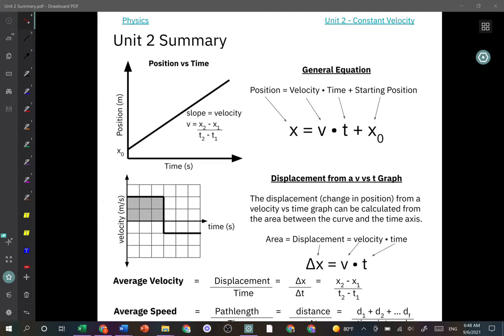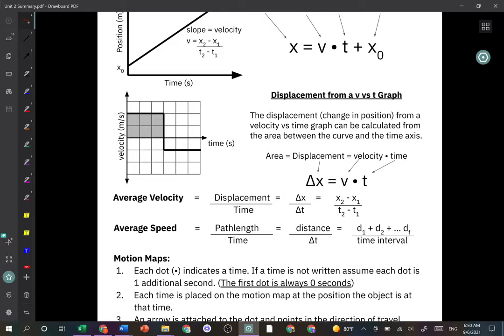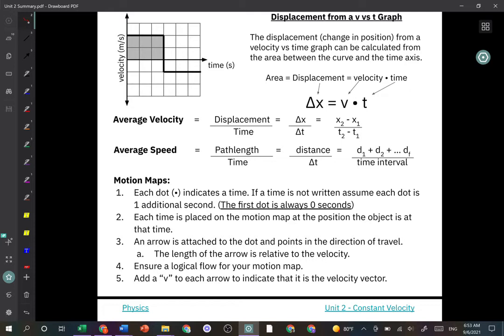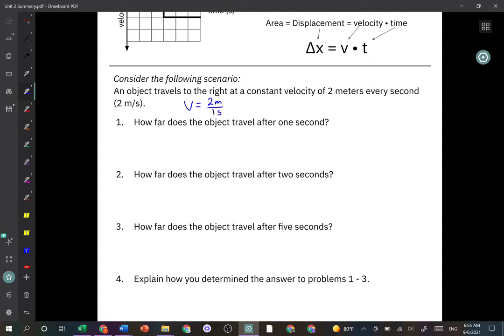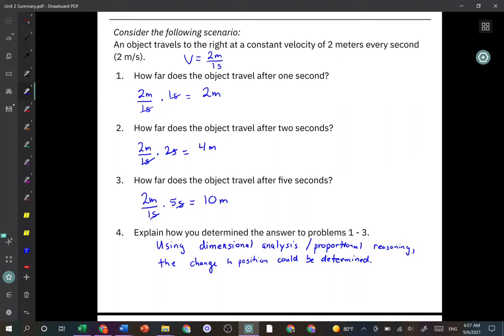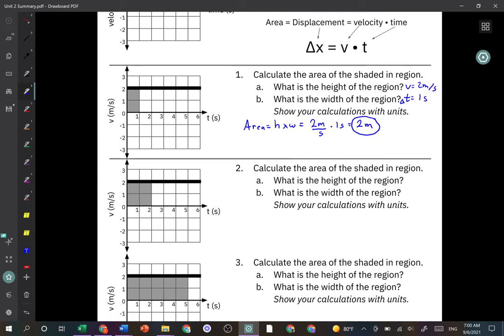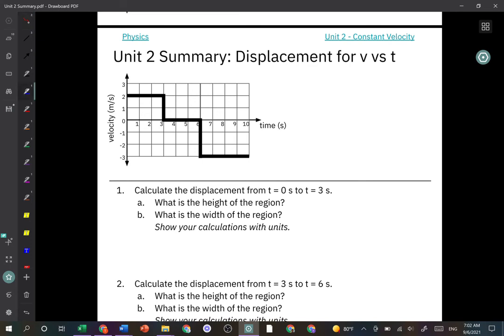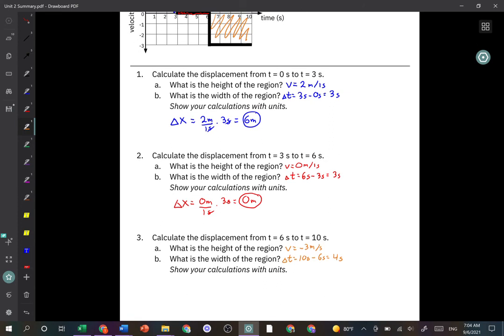Unit 2 Summary